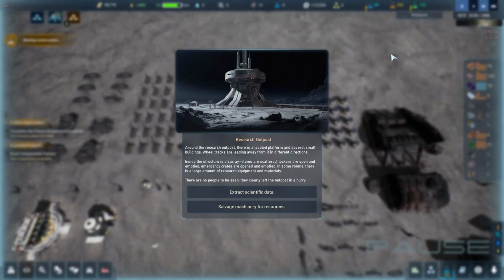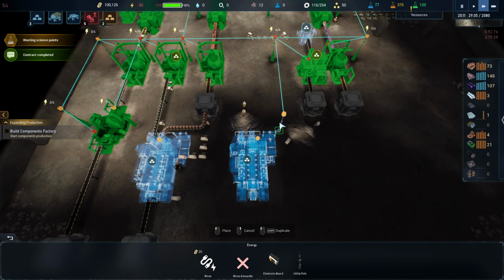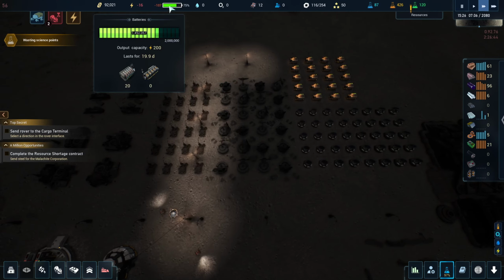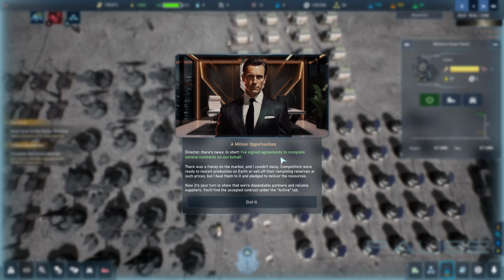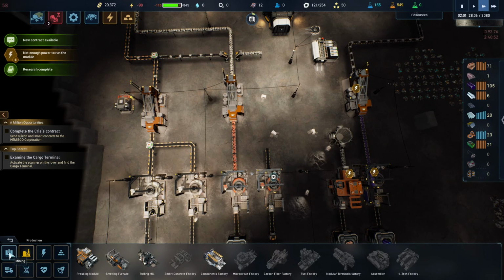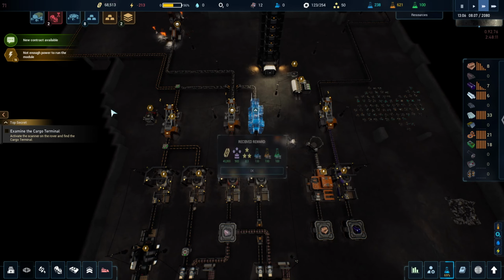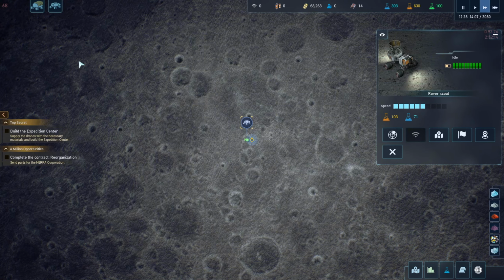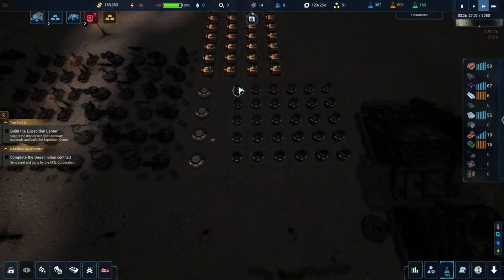The Crust Storyline Ep 04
Automate a lunar base as you become the savior of humanity exploring the future on the moon. Mine, craft, research, and trade resources with Earth in this gripping narrative base builder.